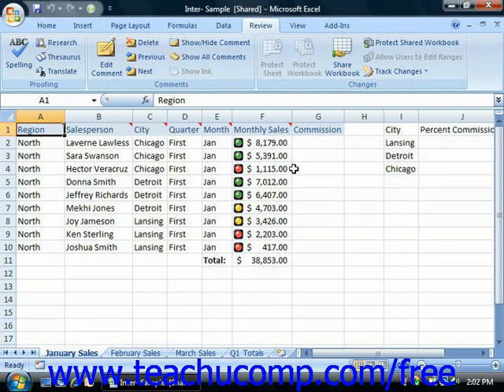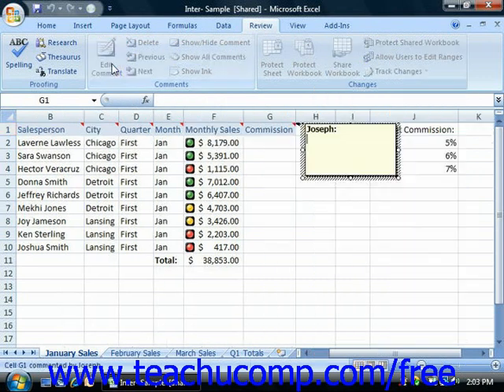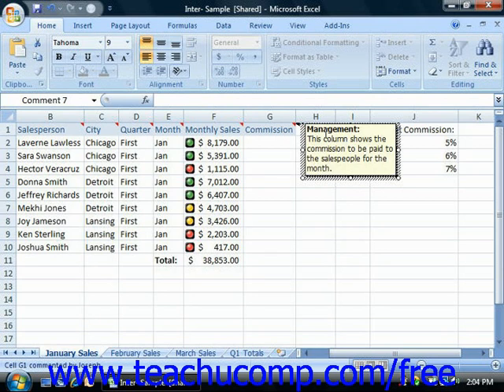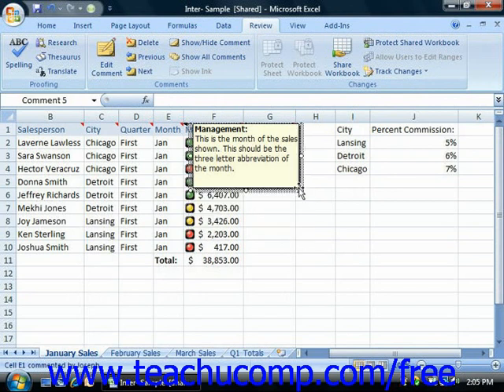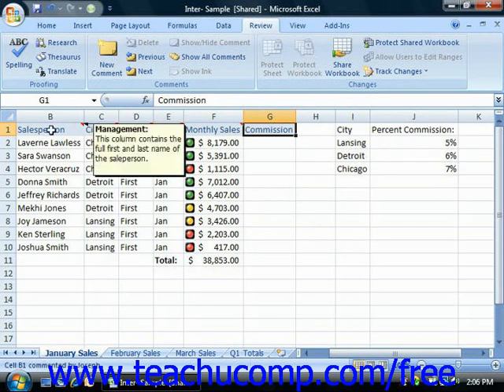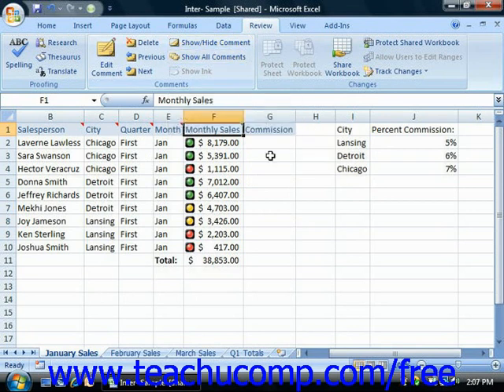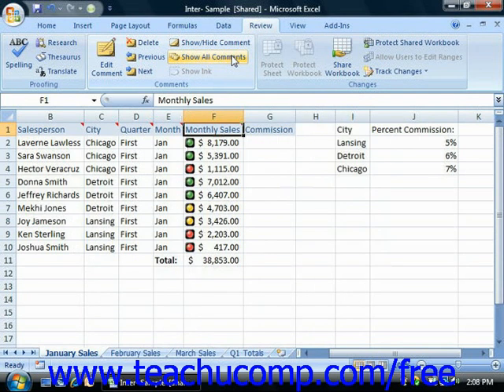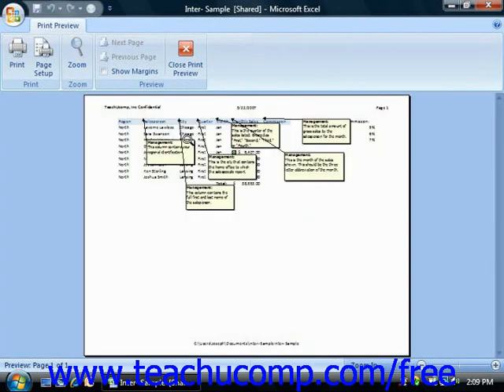Excel 2010 Tutorial Using Comments Microsoft Training Lesson 16.4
Learn how to use comments in Microsoft Excel A clip from Mastering Excel Made Easy v. 2010. - the most comprehensive Excel tutorial available. Visit us today!